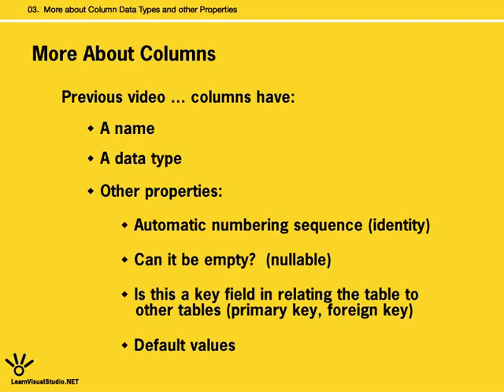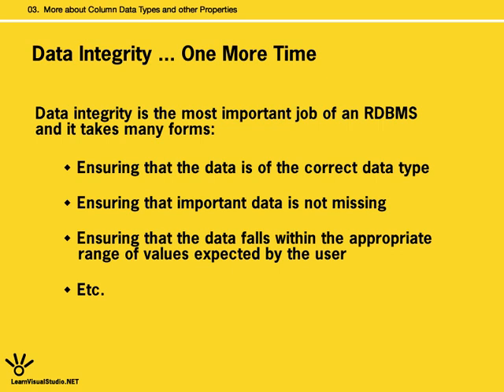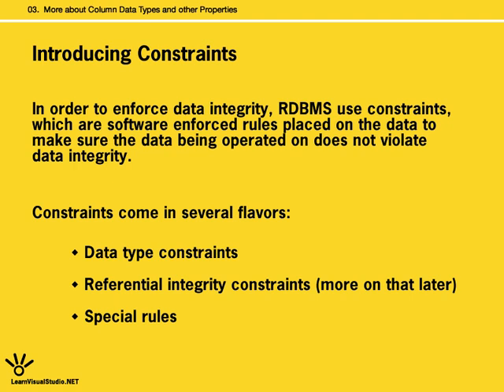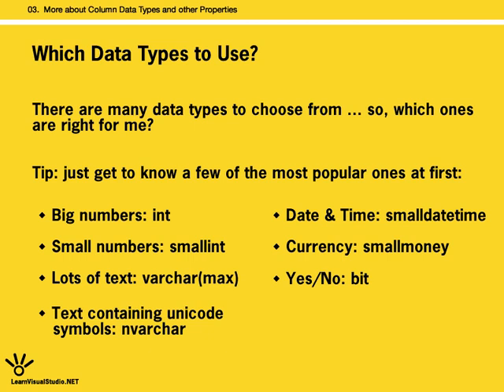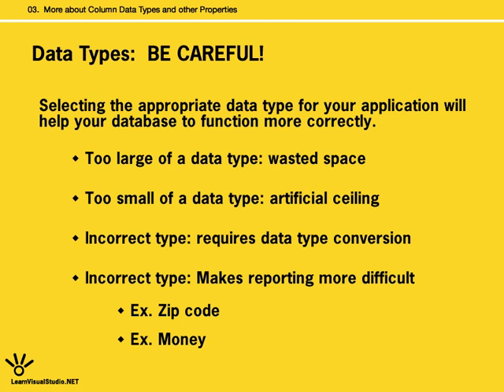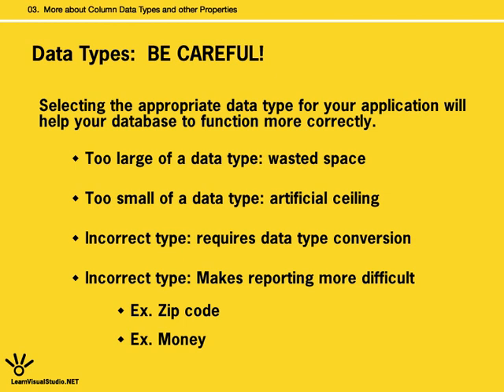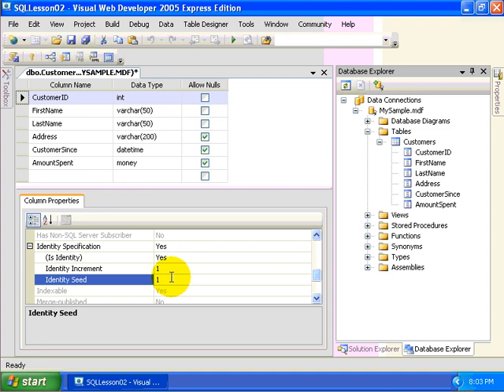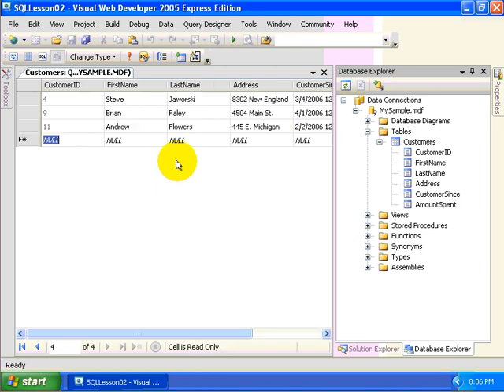sql 03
Lesson 3:  More about Column Data Types and Other Properties
SQL Server beginners will explore data integrity, learn which data types to use for what, and avoid common data type pitfalls.